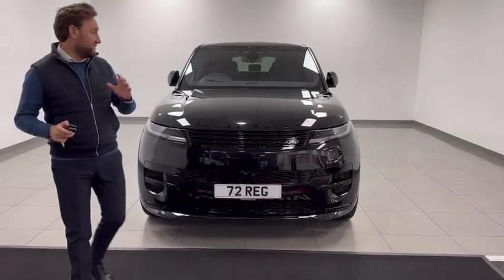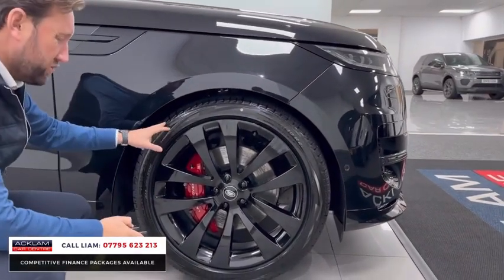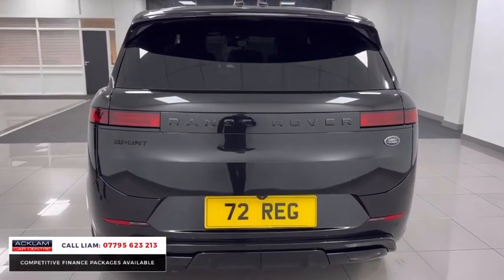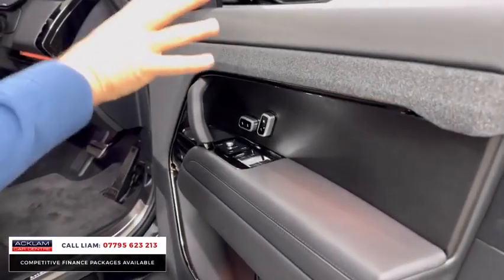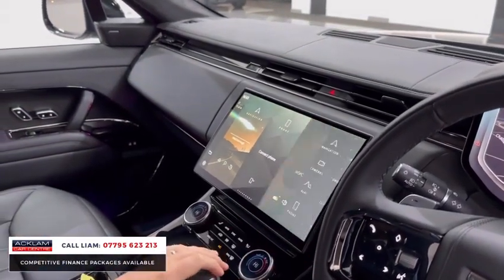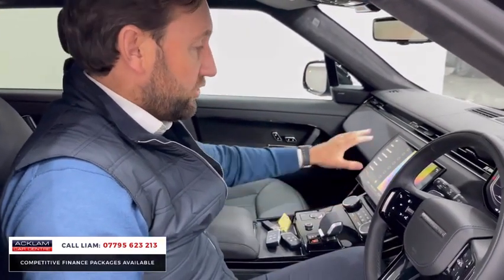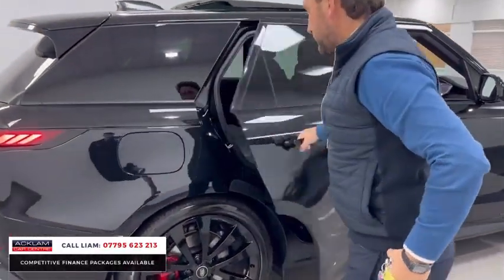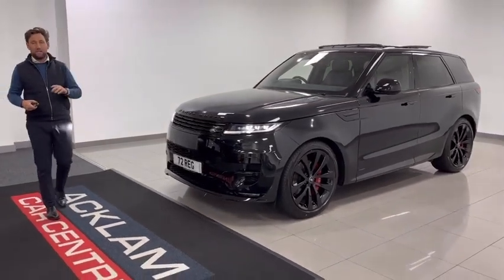Top Sought-After 2023 Range Rover Sport 3.0 D300 Autobiography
Live Price at £119,990

 Guaranteed to command the road, our all black Autobiography is the ultimate Stealth SUV. Styled in Santorini Black with Black Exterior Pack, 23" Gloss Black Alloys and full Ebony Interior. In as new condition with Only 185 Miles this is sure to attractive alot of attention.